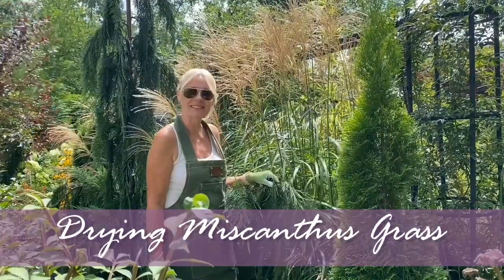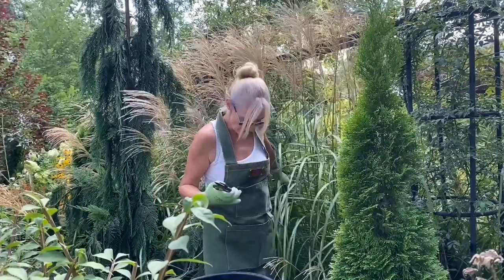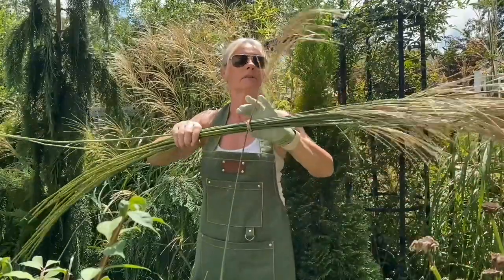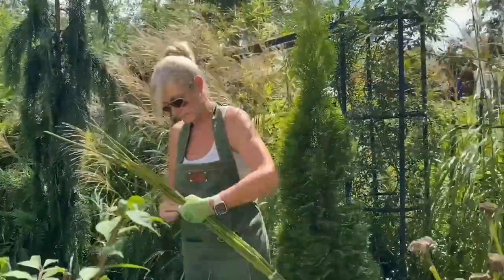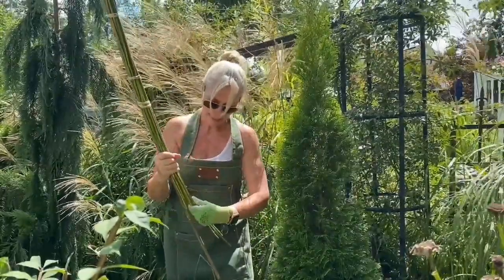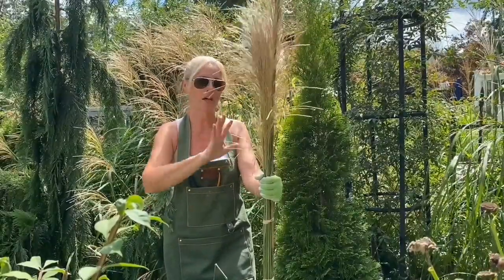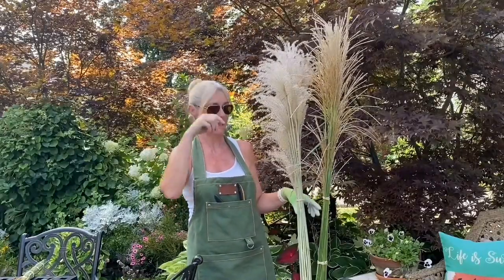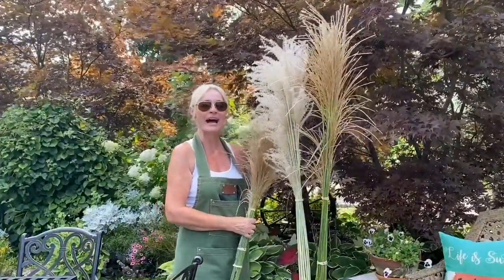How to Dry Miscanthus Grasses For Fall Decorating, Drying Grasses, Crafting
Drying grasses for fall!
Miscanthus grasses resemble thin bamboo once the leaves are stripped. They hold their plumes well when dried and a little hairspray can keep them neat. Don't let them end up in the compost pile. Dry the grasses and use them as fall decorations. Their plumes can change so harvest them when you like them best!